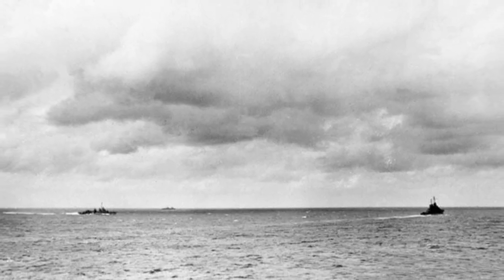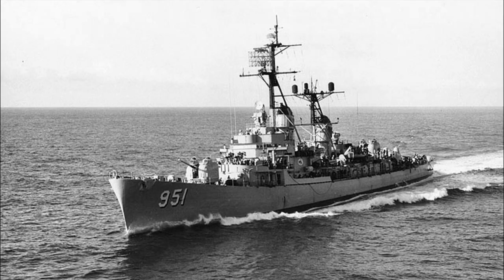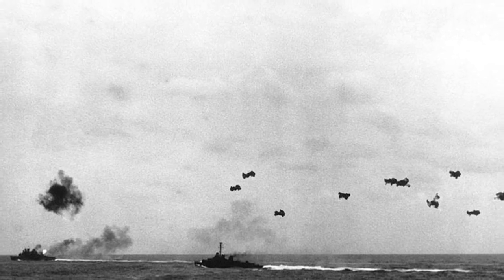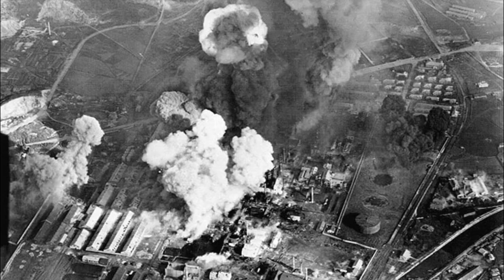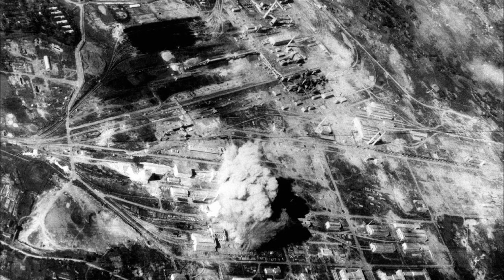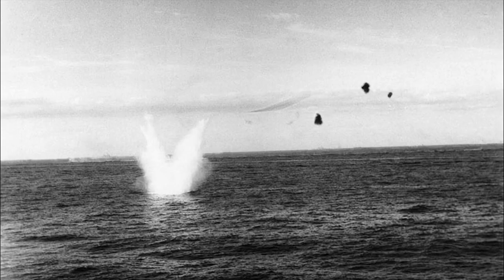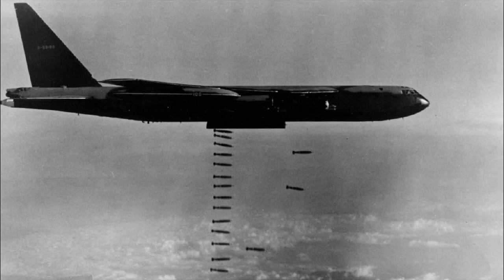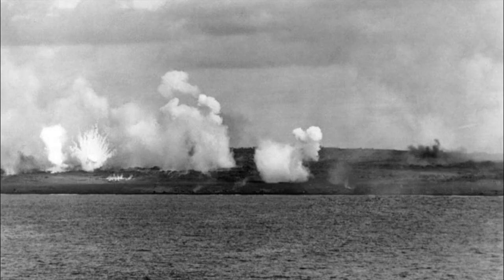Battle of Brandon Bay - Part 2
This was the last fully engaged, totally pitched surface gunnery battle in U.S. Navy history.

NBC News video of USS Newport News (CA-148) and USS Lynde McCormick (DDG-8)  under fire off North Vietnam in December 1967 (From Cuba to Vietnam) -

Narration and audio editing was done using Audacity and the Logitech C910. Photo and title editing was done using PhotoStudio. Movie Maker was used to tie everything together in Widescreen 1280 x 720p, no transitions between clips.

Intel Core 2 Duo E8500 CPU,
Gigabyte GA-EP45-DS3R Motherboard,
Kingston KVR800D2K2 DDR2 2GB PC6400 SDRAM,
Seagate ST3750330AS 750GB 7200.11 SATA Hard Drive,
Windows XP Pro,
Logitech HD Pro Webcam C910,
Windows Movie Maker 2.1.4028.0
Audacity 1.2.6
ArcSoft PhotoStudio 5.5.0.87